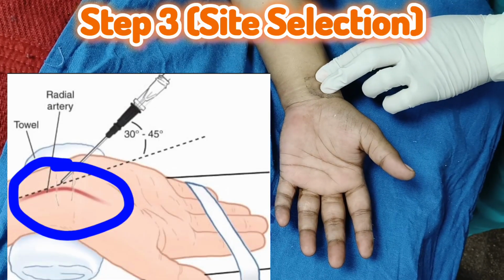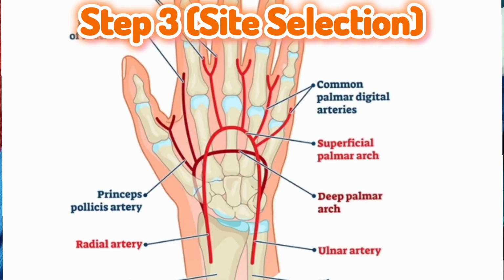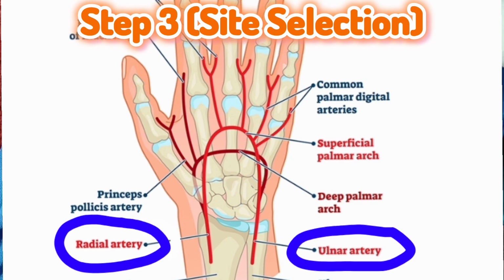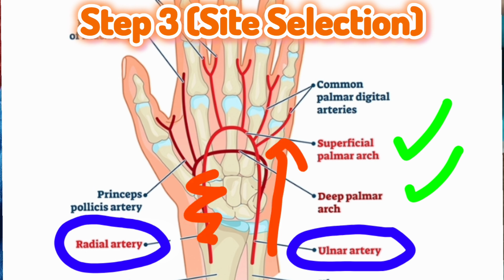ARTERIAL BLOOD GAS (ABG)Confusion? Clear Here!#@SmartMedicalKnowledge Icu Real Demo(part 2)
This video covers the complete ABG (Arterial Blood Gas) procedure from start to finish.
We discuss the purpose of ABG, radial artery anatomy, Allen test, correct sampling technique, and post-procedure care.
Common errors and complications are also explained to help you perform ABG safely and confidently in clinical practice.

Follow links
ON YOU TUBE